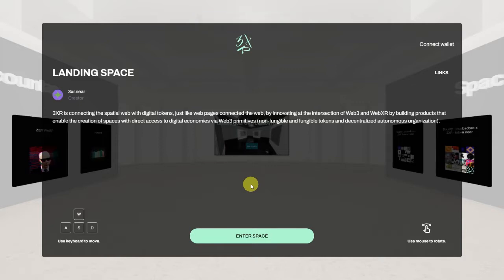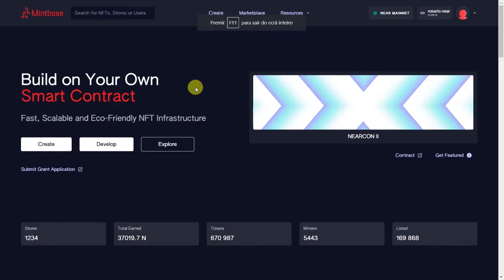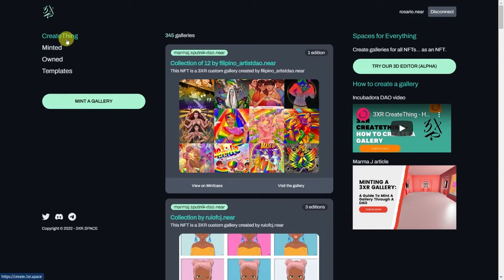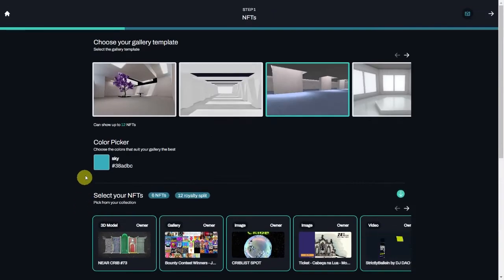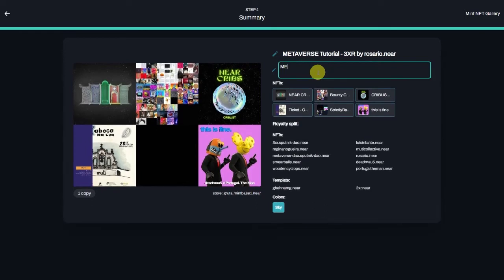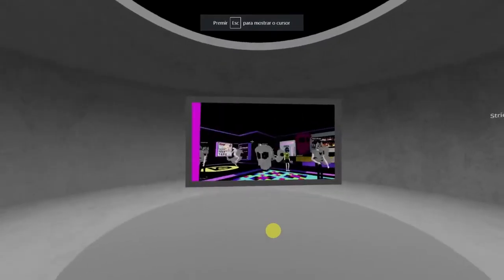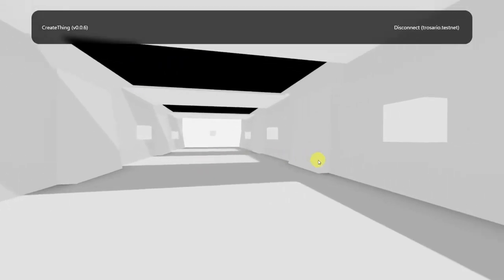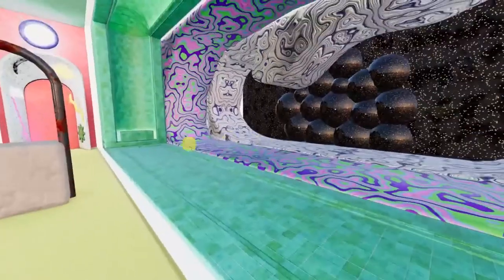Metaverse DAO Tutorials #03: 3XR (NEAR METAVERSES)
Recorded by TRosario
Funded by Metaverse DAO